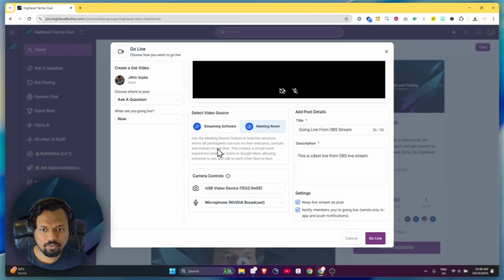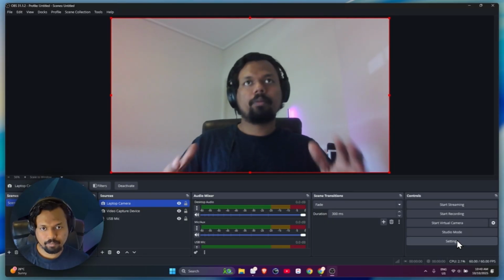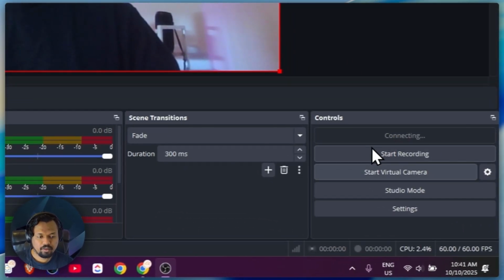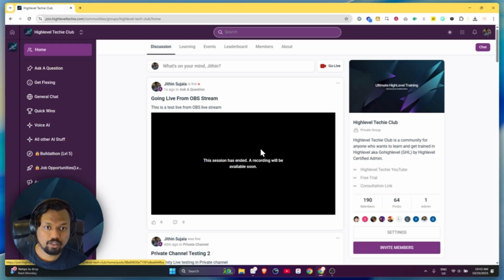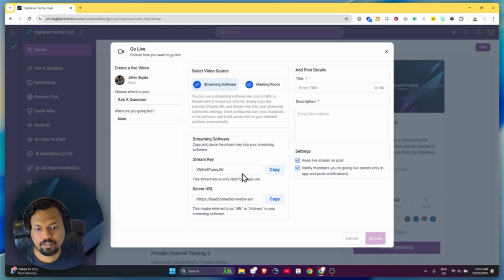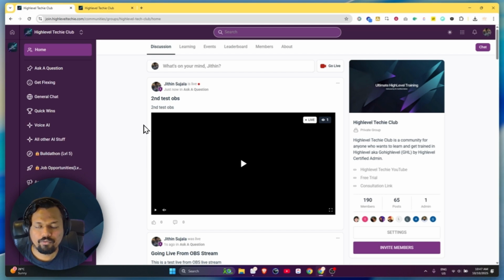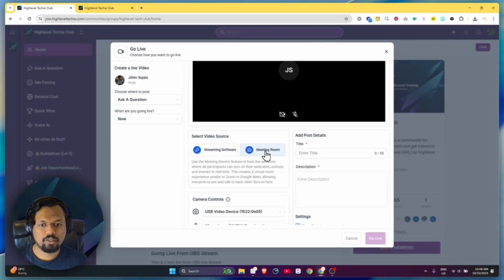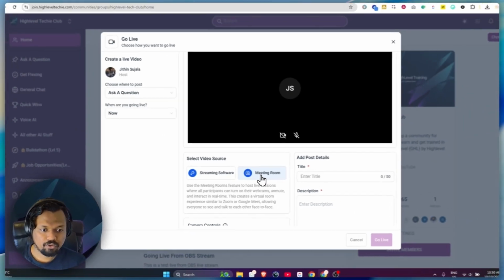How to Go Live in GHL Community Using Streaming Software OBS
🎙️ Ready to take your GoHighLevel Community to the next level with professional live streaming? In this step-by-step tutorial, Jithin from High Level Techie shows you exactly how to stream from OBS Studio directly into your GHL Community!

Now you can use powerful streaming software like OBS to broadcast professional quality live streams right into your community, where members can watch and engage from the community home page. Perfect for webinars, training sessions, Q&A calls, and community events!

🔹 What You'll Learn:
• Setting up OBS Studio for GHL Community streaming
• Connecting your streaming software to GoHighLevel
• Configuring stream keys and settings
• Testing your stream before going live
• Best practices for community live streaming
• How members can join your streams
• Stream quality optimization tips

🎬 Why Use OBS with GHL Community?
• Professional quality video and audio
• Add overlays, scenes, and graphics
• Screen sharing capabilities
• Multi-camera support
• Advanced streaming controls

👥 Perfect for:
Community managers, course creators, coaches, agency owners, and anyone building engaged communities within GoHighLevel.